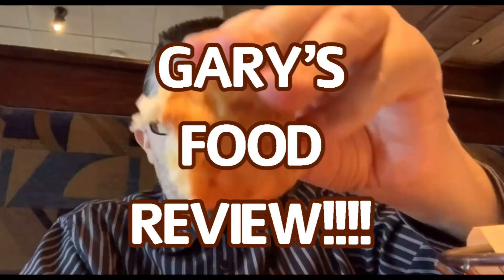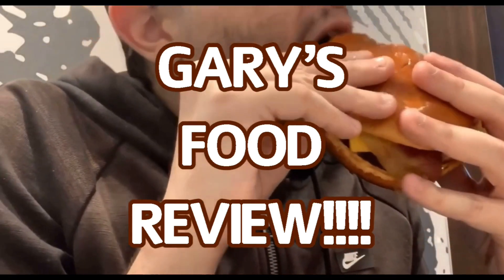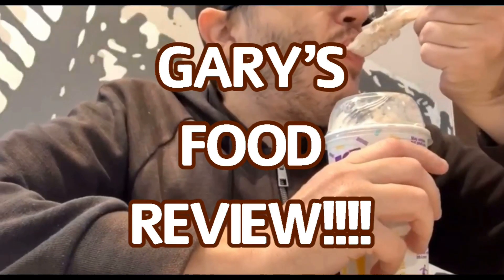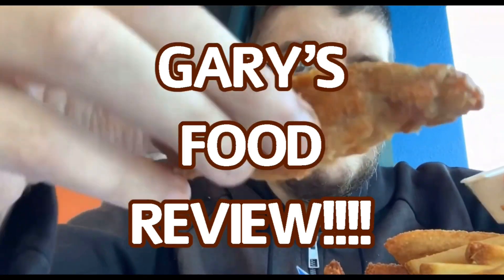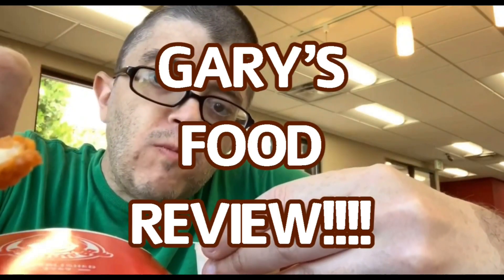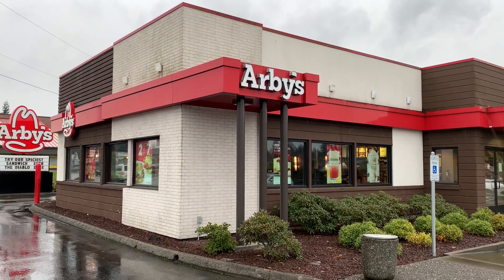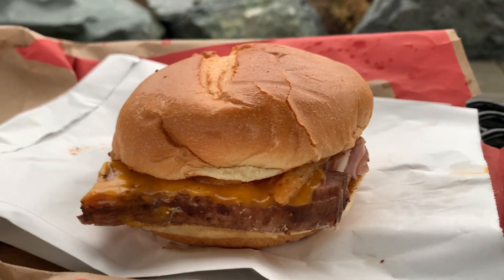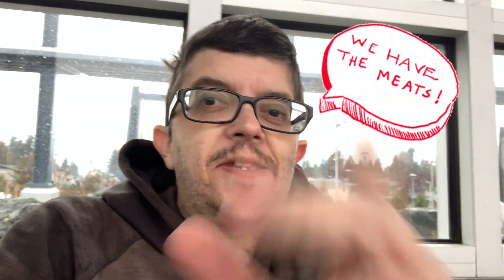Review: Arby's Country Style Rib Sandwich